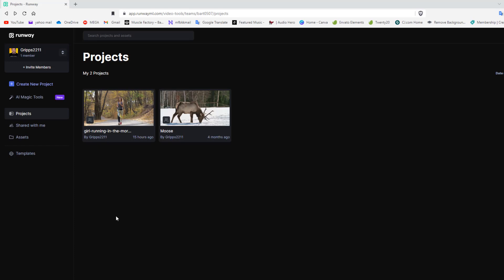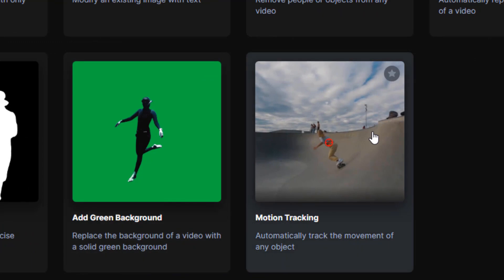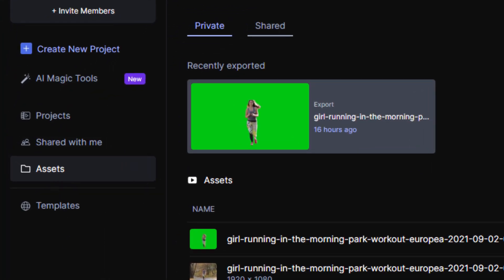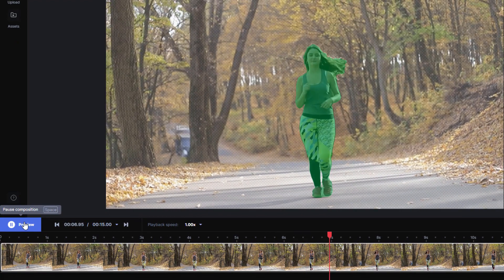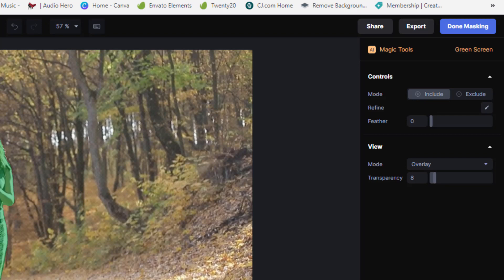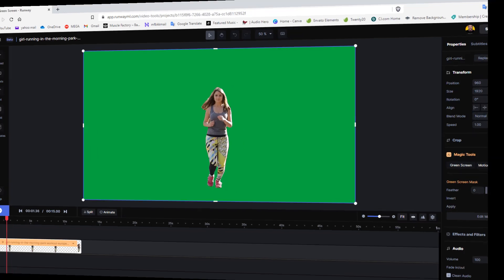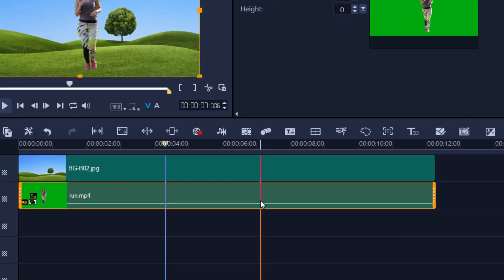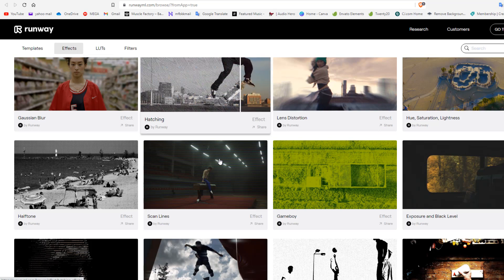Is A.I taking over video editing?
Mind blowing A.I. for video editing is here. Will Runway change how we create videos?